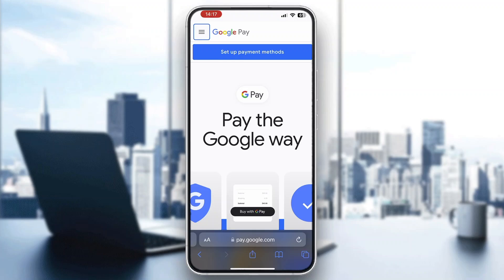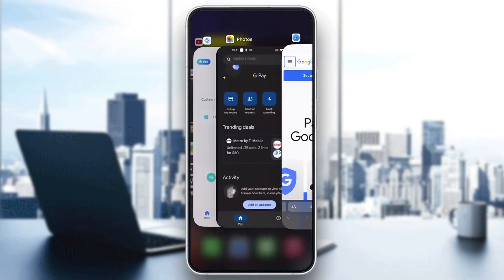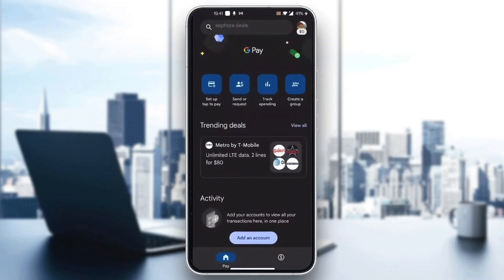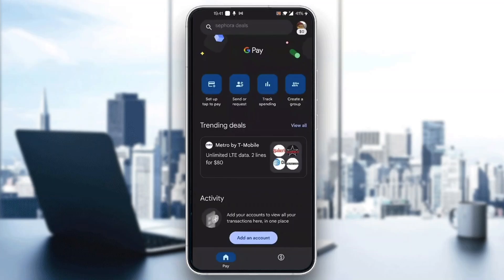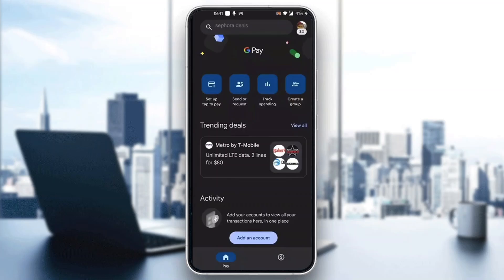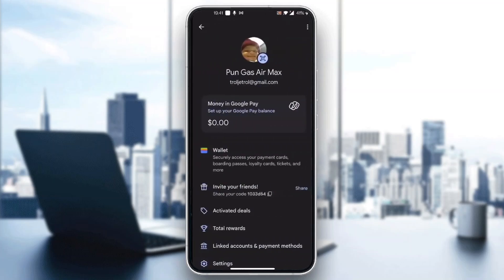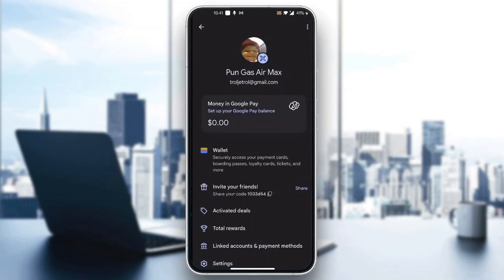How To Edit Upi Id In Google Pay Tutorial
Today we talk about edit upi id in google pay,google pay upi id change,how to change upi id in google pay,how to change google pay upi id